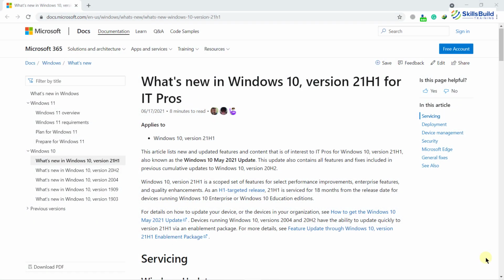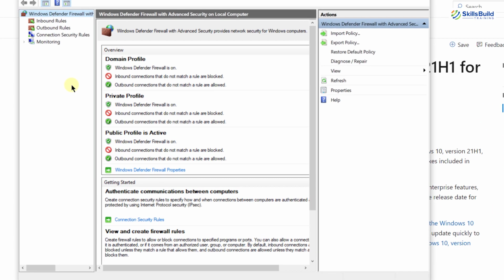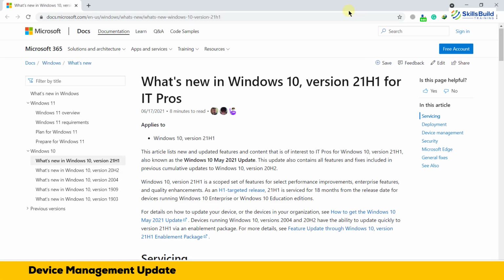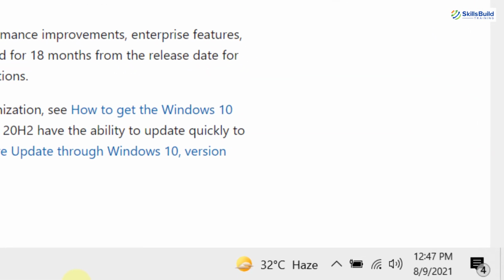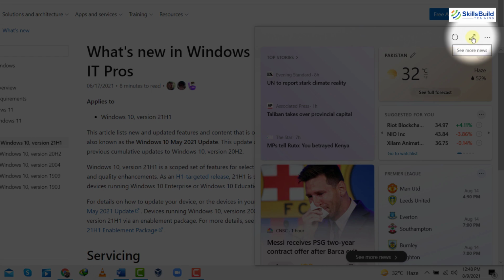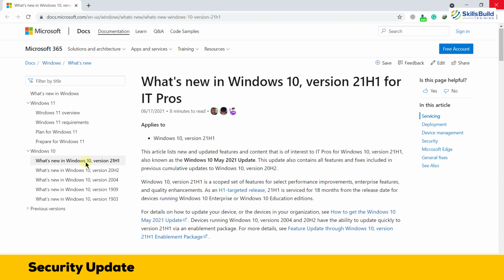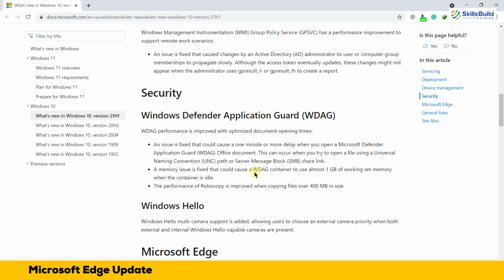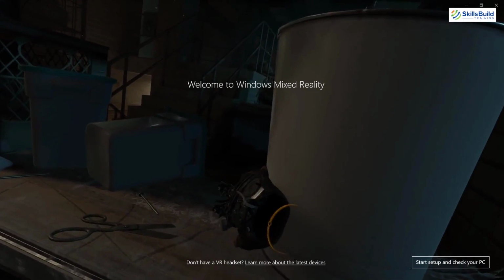🔥 Windows 10 Major May Update - What’s New in 21H1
In this video, I show you what’s new in Windows 10 Major May Update 21H1.

Microsoft released a massive update with new features and tools in the 21H1 update on May 18th that addressed some bug fixes resolving major and minor issues.

⏰Timestamps⏰

00:00 Intro
01:20 Windows Hello Update
02:12 WDAG Update
02:57 Device Management/Group Policy Update
04:00 News & Interests Update
05:15 Windows Autopilot Update
05:56 Security Update
07:04 Mixed Reality Portal Update
07:38 Bug Fixes
08:18 Outro

🔥 Can Your PC Run Windows 11? | How to Check If Your PC Can Run Windows 11